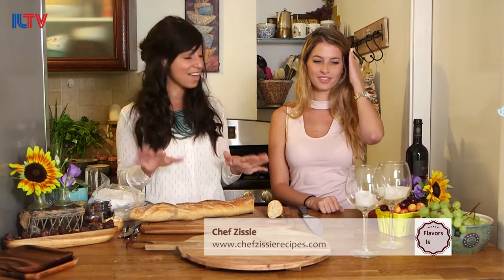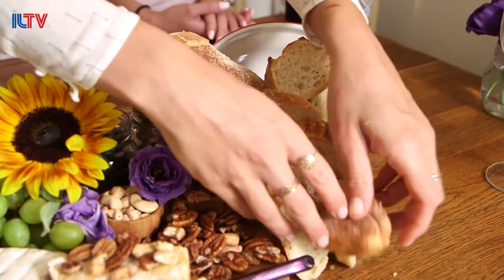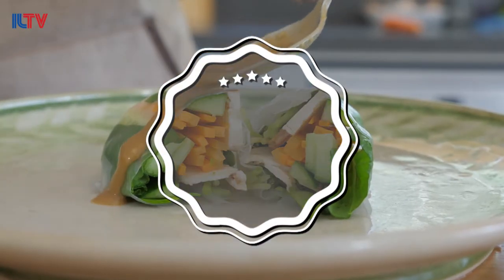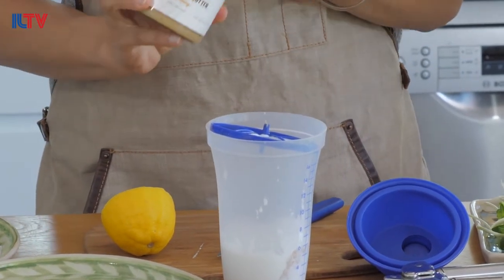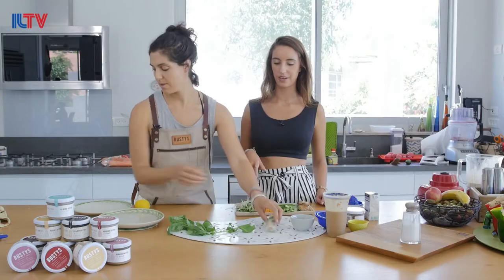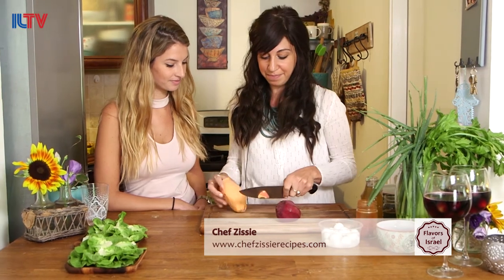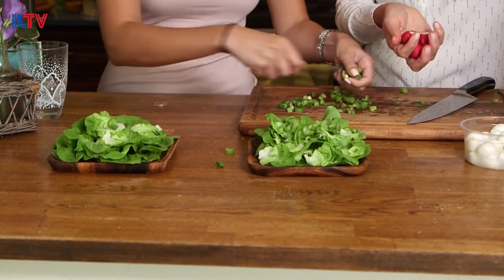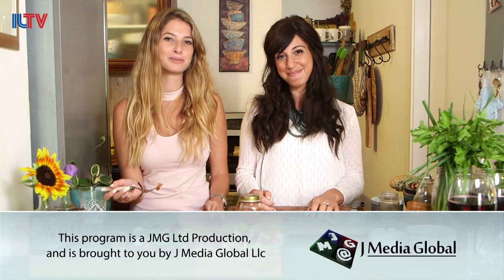Flavors of Israel - June 19, 2017